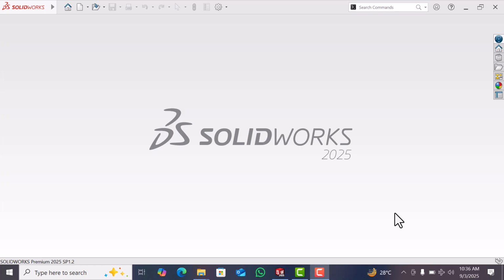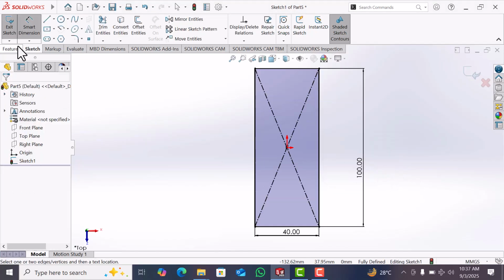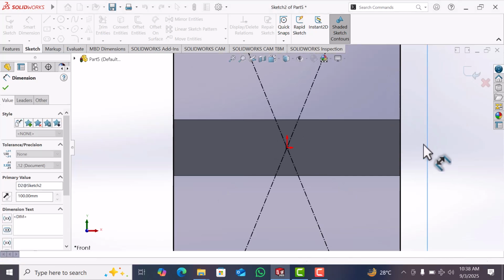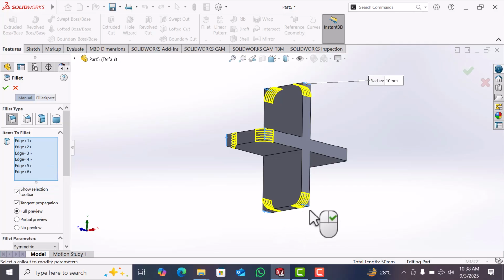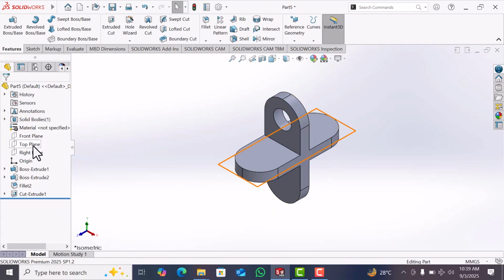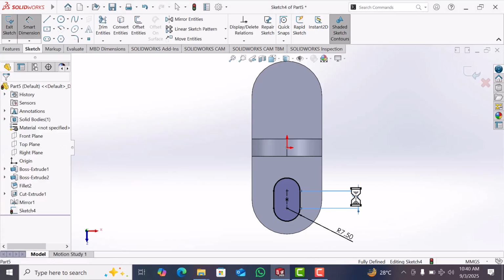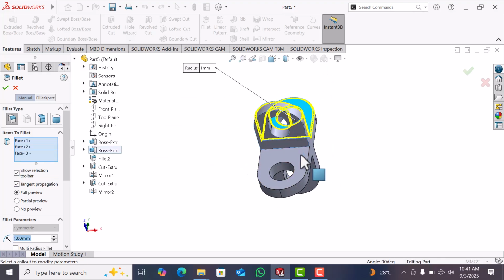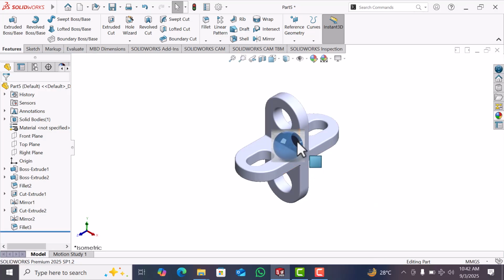SolidWorks 2025 Tutorial | Fillet (Complete Guide)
Welcome to this SolidWorks 2025 Fillet Tutorial 🎥 In this video, we will explore the Fillet feature in detail—covering basic fillets, variable fillets, face fillets, full-round fillets, and advanced edge treatments. Whether you’re a beginner, student, or professional designer, this complete guide will help you master Fillets in SolidWorks 2025 and make your designs more manufacturable and professional.

🔹 What is Fillet in SolidWorks?

A Fillet is a rounded interior or exterior edge applied to parts. Fillets improve strength, safety, and appearance while also ensuring manufacturability in machining, molding, or 3D printing.

Types of Fillets in SolidWorks 2025:

Constant Size Fillet → Uniform radius on selected edges.

Variable Size Fillet → Different radii at different points.

Face Fillet → Smooth transition between two faces.

Full Round Fillet → Creates a full tangent round between three adjacent faces.

Curvature Continuous Fillet (C2) → High-quality smooth blend.

🔹 Why Use Fillets?

✅ Reduces stress concentration in mechanical parts
✅ Improves flow in fluid channels
✅ Enhances aesthetics in product design
✅ Ensures machinability and mold release
✅ Eliminates sharp corners for safety

🔹 Steps to Apply Fillet in SolidWorks 2025

1️⃣ Go to Features → Fillet
2️⃣ Choose the Fillet Type (Constant, Variable, Face, Full Round)
3️⃣ Select Edges, Faces, or Features to fillet
4️⃣ Enter Radius Value(s)
5️⃣ (Optional) Use Setback Parameters or Hold Line Options
6️⃣ Preview and Confirm ✅

🔹 Pro Tips for Fillet Mastery

💡 Always fillet after major features (extrudes, cuts) to reduce rebuild errors.
💡 For complex corners, try Face Fillet instead of edge fillet.
💡 Use Variable Fillet for smooth transitions in aesthetics-driven designs.
💡 Order matters – Apply small fillets first, large ones later.
💡 Combine fillets with Chamfers for hybrid edge treatments.

❌ Fillet failed – Edge is too sharp or geometry overlaps. Try smaller radius.
❌ Edge not valid – Select face instead, then apply Face Fillet.
❌ Fillet disappears after edit – Reorder the feature in Feature Tree.
❌ Performance slow – Suppress complex fillets during early design.
🔹 SolidWorks & Feature-Specific Hashtags

🔹 CAD & 3D Design Hashtags

🔹 Mechanical Design & Engineering Hashtags

🔹 Learning & Career Hashtags

🔹 Tags / Keywords